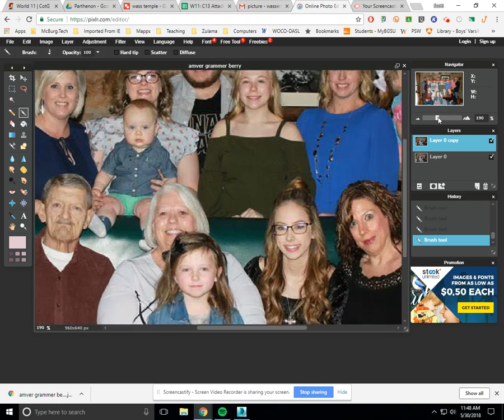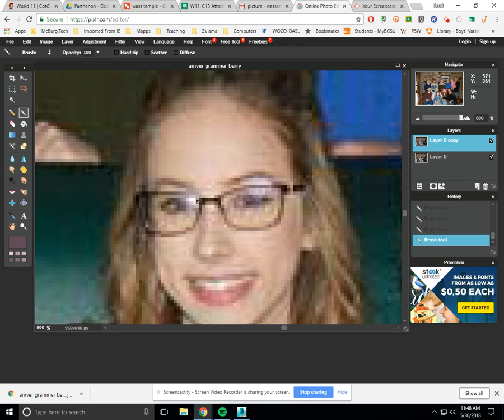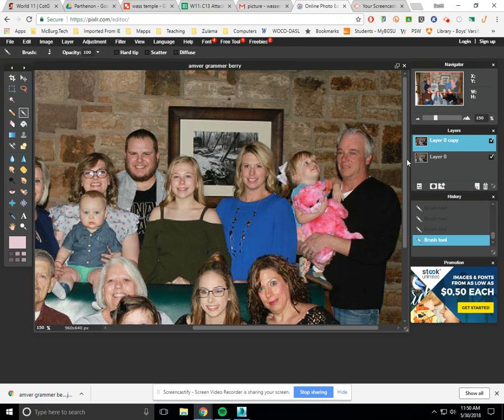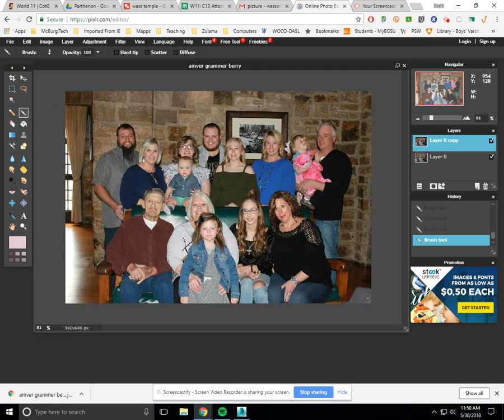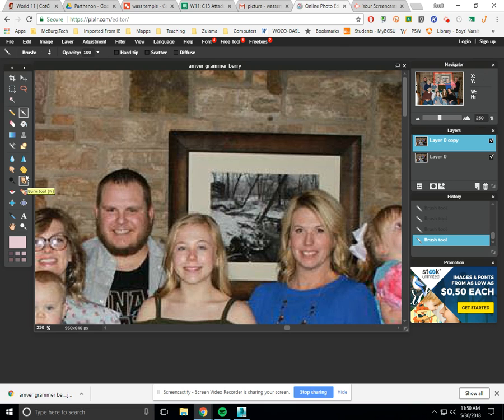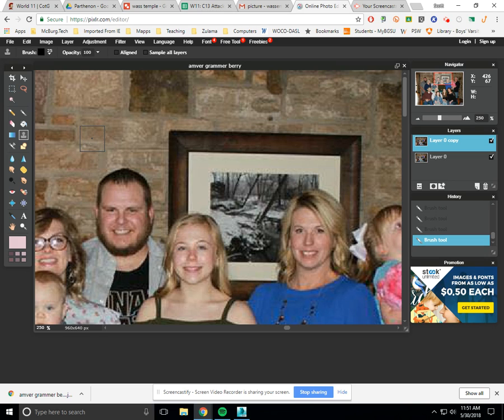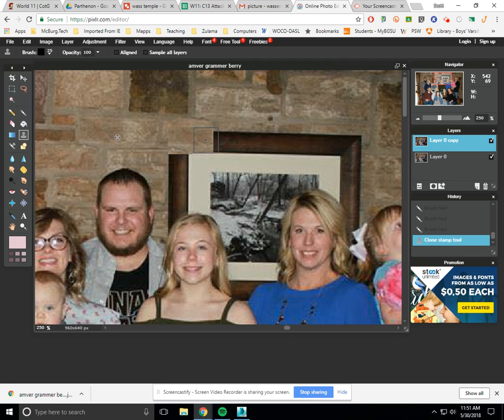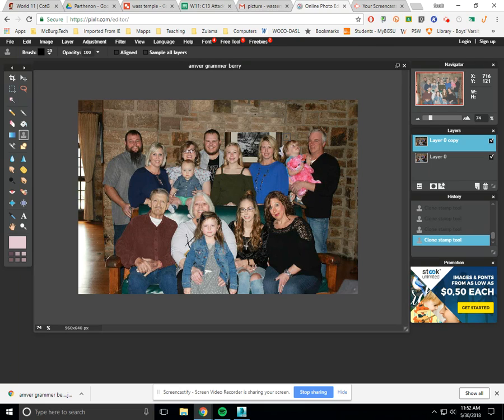Picture Edit with Pixlr